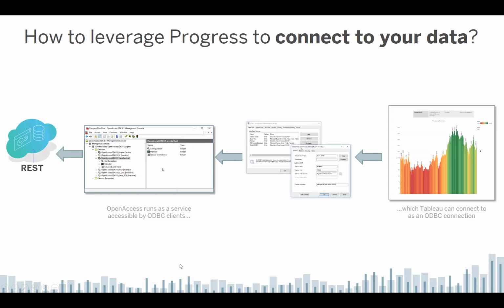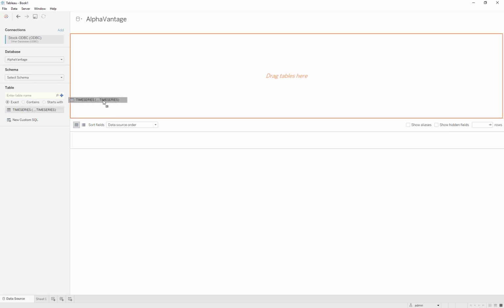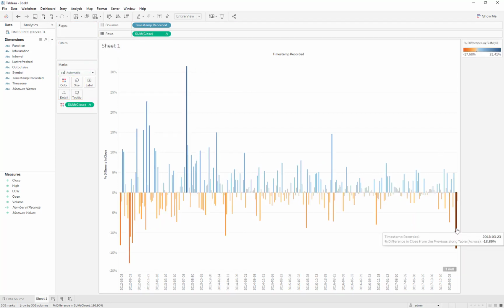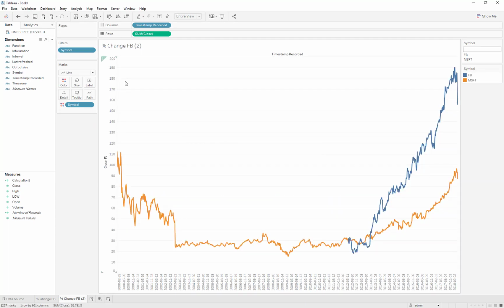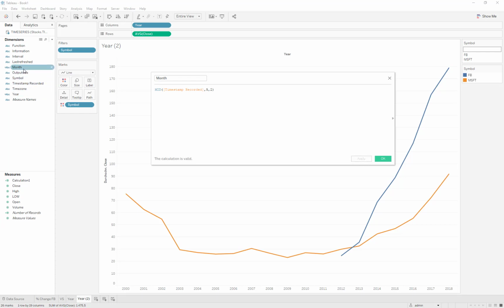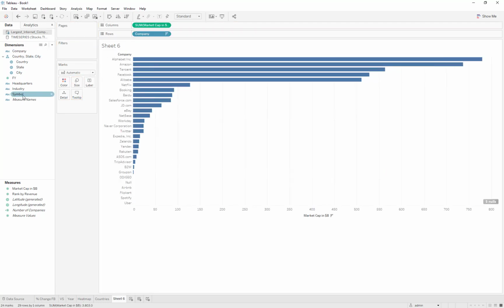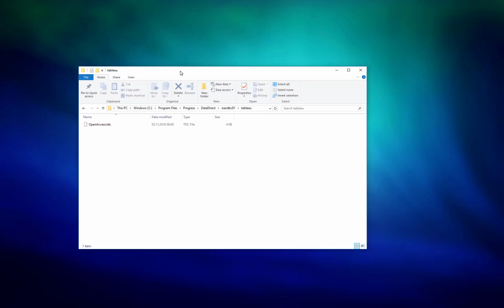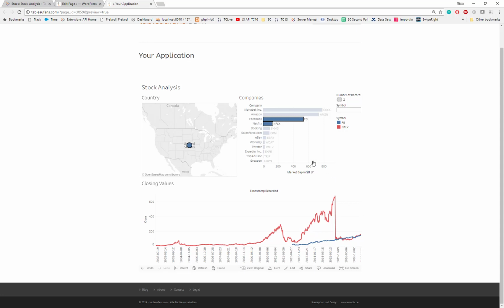How to connect Tableau to REST APIs LIVE via Progress?